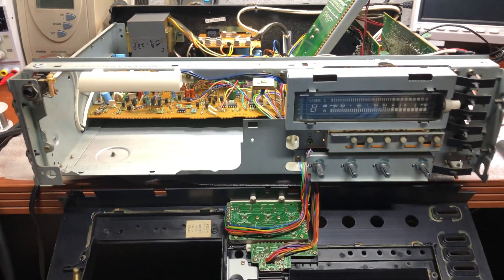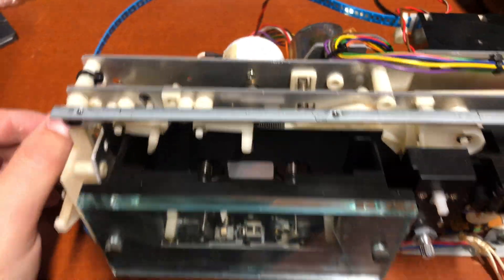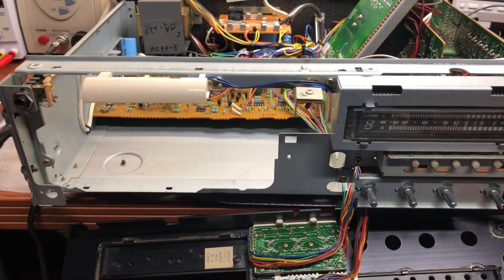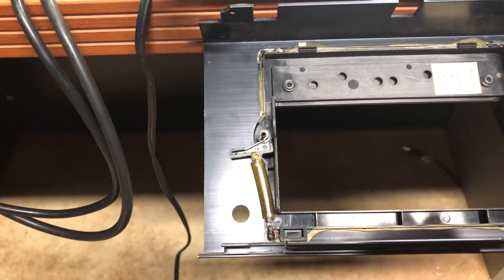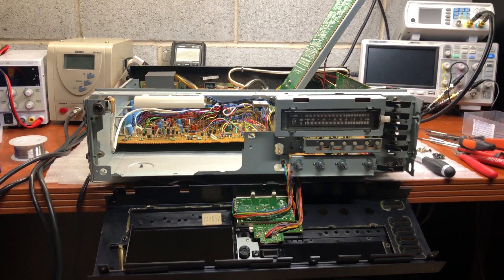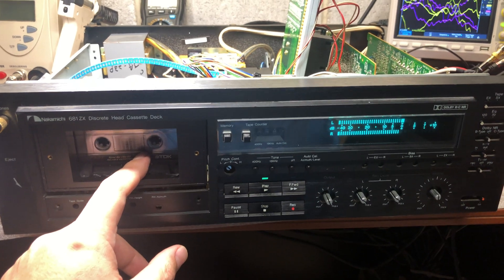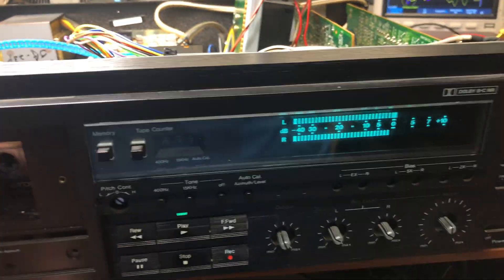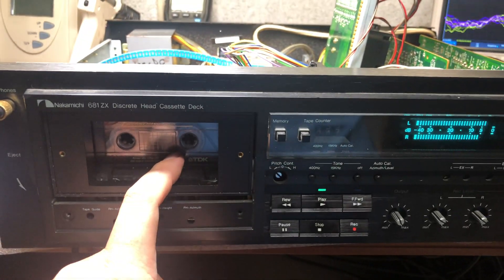Nakamichi 681zx repair Part 1 4K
In this part I have fixed mechanical issues and made deck running.
In next part I will restore electrical things, autocalibration and tune deck to maximum possible extent in its age.